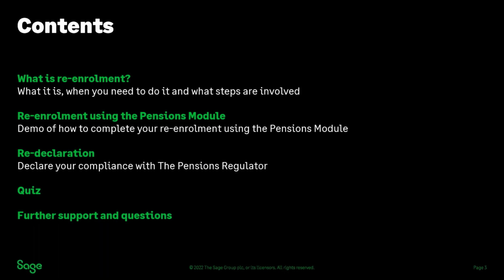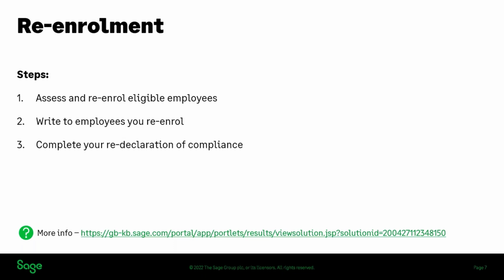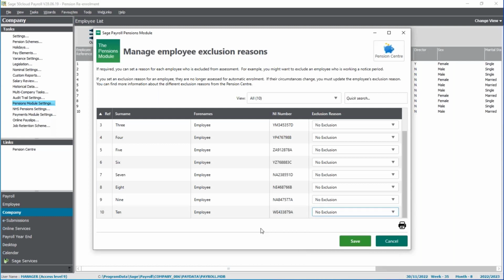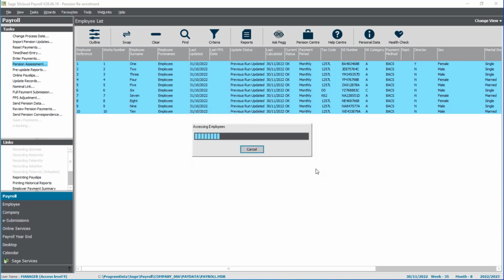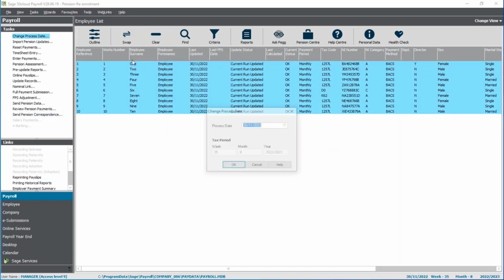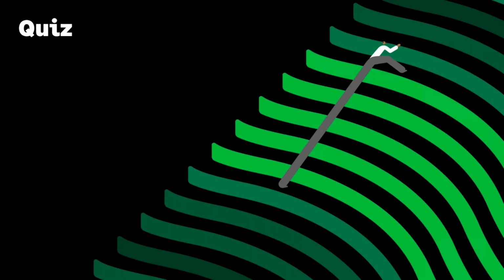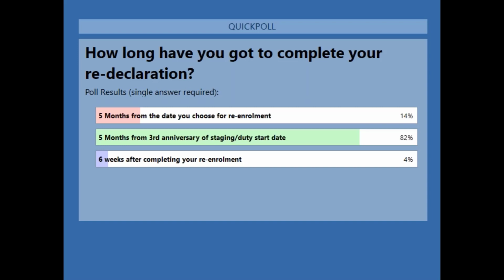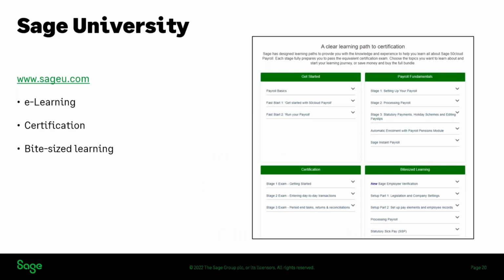Sage 50 Payroll (UK) - Pension re-enrolment and re-declaration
Find out how to complete your pensions re-enrolment and re-declaration, including a demo on how to do this using the Sage 50 Payroll Pensions Module.